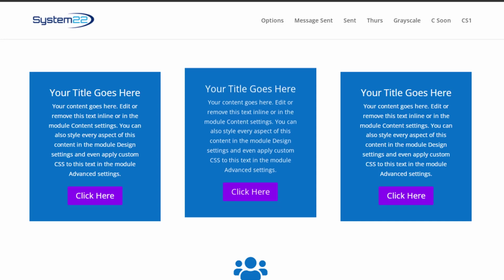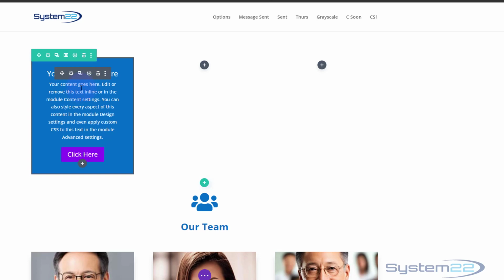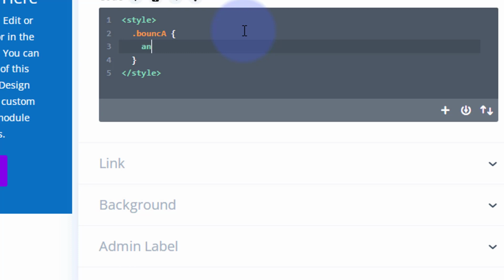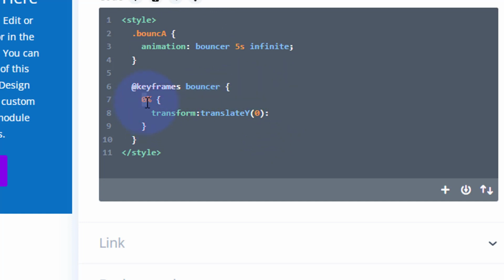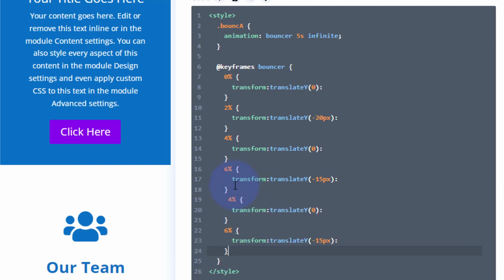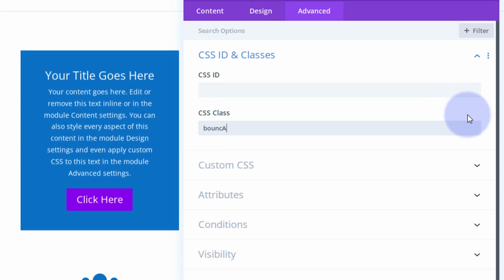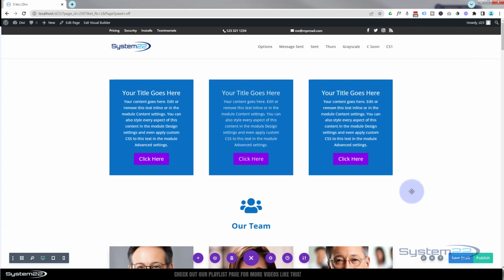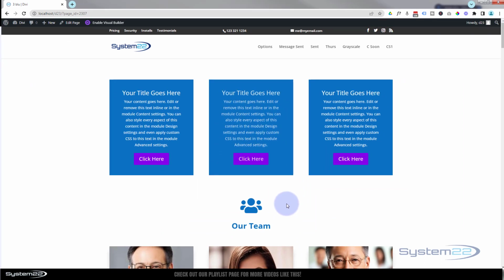Divi Animation Revolution: Elevate Modules with Jaw-Dropping Bounce Magic!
Welcome to the ultimate Divi Animation Revolution! In this exhilarating tutorial, we're diving deep into the art of transforming your website modules with jaw-dropping bounce magic. If you're ready to captivate your audience and infuse your design with an extra layer of engagement, you're in for an extraordinary ride.

Discover the secrets behind crafting attention-grabbing modules that come to life with captivating bounce effects. Our step-by-step guide will walk you through the process of adding dynamic animation to your Divi modules, turning them into interactive masterpieces that leave a lasting impact. With Divi's animation prowess at your fingertips, you'll effortlessly harness the power to create a website that's both visually stunning and incredibly engaging. Elevate your design game, captivate your visitors, and make your modules bounce with life – let's embark on this thrilling journey of Divi Animation Revolution together!

v=ZAO2MH0dQtk&list=PLqabIl8dx2wo8rcs-fkk5tnBDyHthjiLw

v=rNhjGUsnC3E&list=PLqabIl8dx2wq6ySkW_gPjiPrufojD4la9

.bouncA {
    animation: bouncer 5s infinite;

.bouncA:hover {
    animation: none;

@keyframes bouncer {
    0% {
        transform: translateY(0);
    2% {
        transform: translateY(-20px);
    4% {
        transform: translateY(0);
    6% {
        transform: translateY(-15px);
    8% {
        transform: translateY(0);
    12% {
        transform: translateY(-25px);
    16% {
        transform: translateY(0);
    20% {
        transform: translateY(-10px);